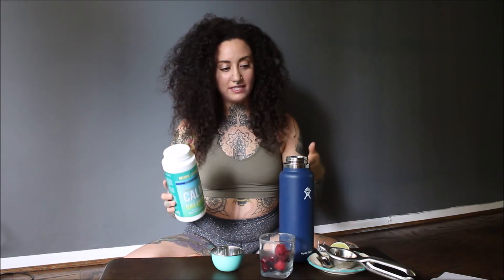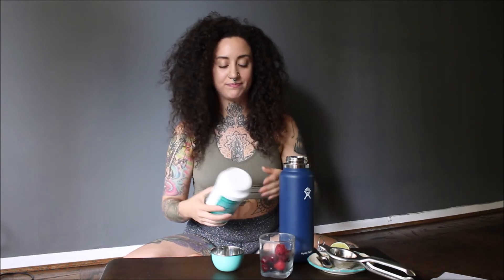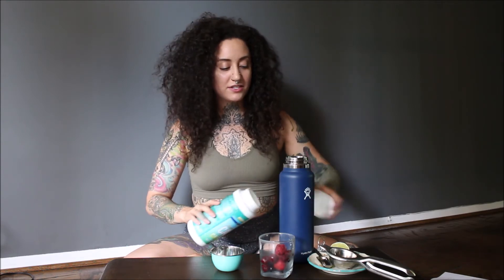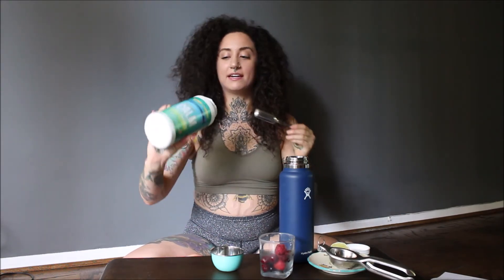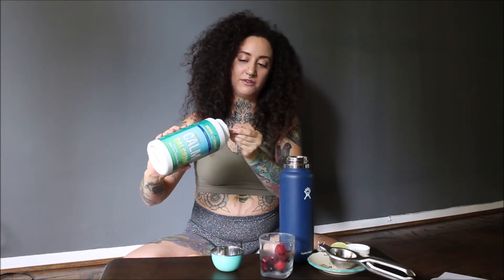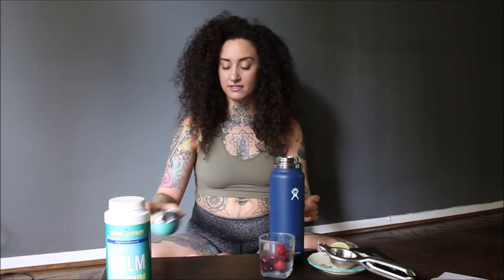Make your own low waste hydrating electrolyte drinks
Save your money and the planet. Sports drinks and hydration salts are pricy and come with so much waste. Why not just do it yourself?